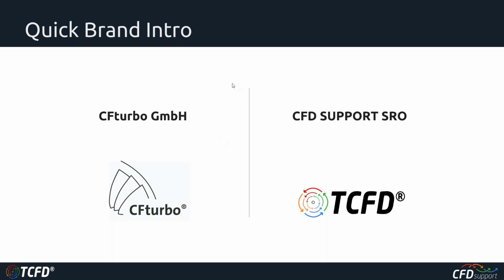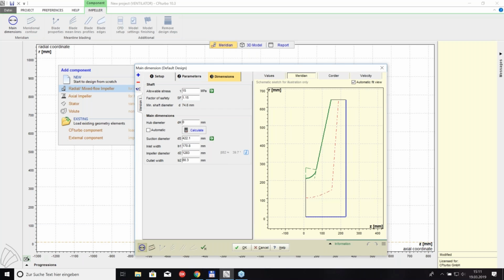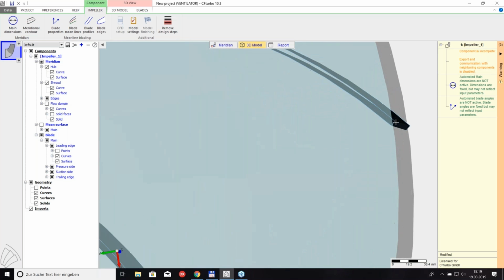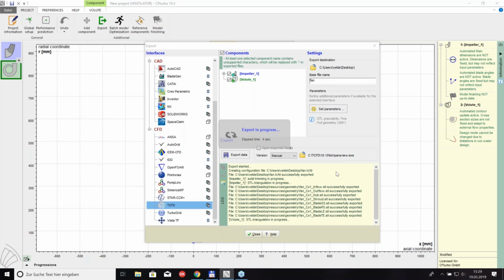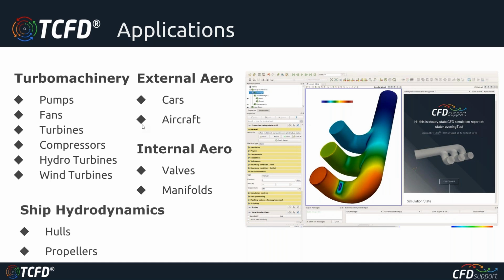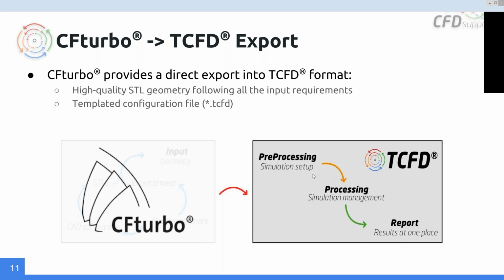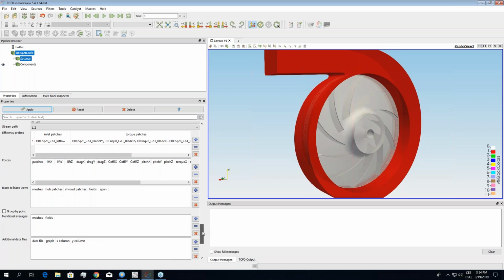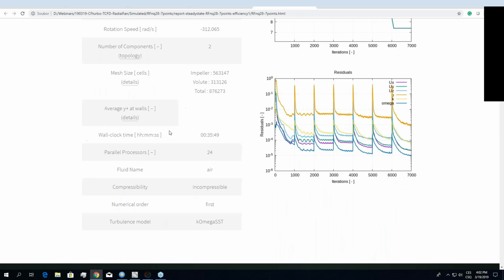Webinar 38, Fan Design and Simulation Workflow by CFturbo® and TCFD®, March 19, 2019